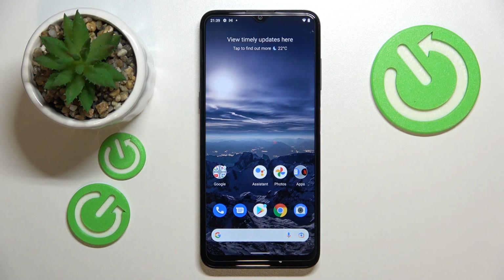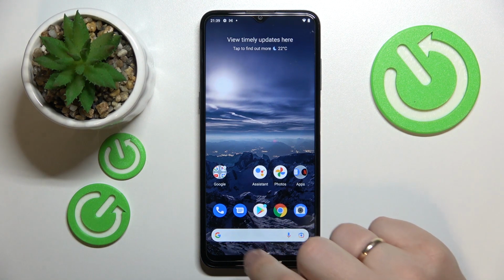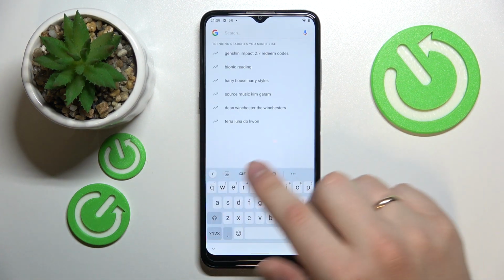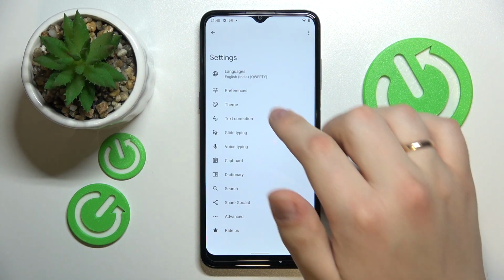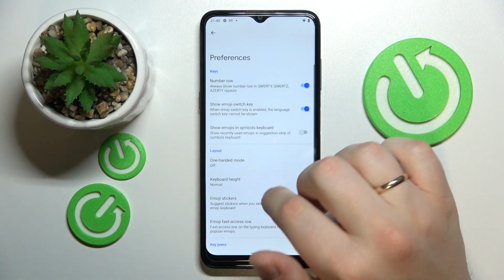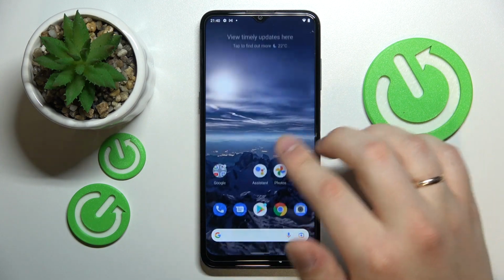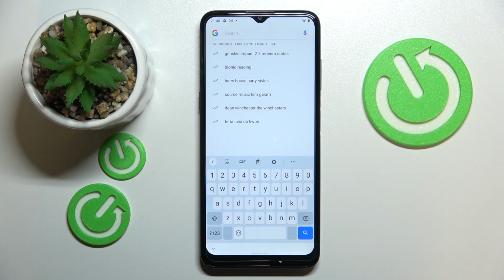NOKIA G21 - How To Add Numbers To Keyboard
If you want to add number row to your keyboard on Nokia G21, with this video you can learn how to do it. By following our Instructions video you'll see how to easly add number bar to letter section for keyboard on Nokia G21. You can find more useful guides on our YouTube channel HardReset.Info! if you have any problem with any kind of device like Smartphone, Smartwatch, Headphones, Routers, Smart TV, etc... solution should be there!

How to add numbers to keyboard on Nokia G21 ?
Can i add numbers to keyboard for Nokia G21 ?
Can i get numbers and letters for keyboard on Nokia G21 ?
Number row on Nokia G21 ?
How to add number bar to keyboard on Nokia G21 ?